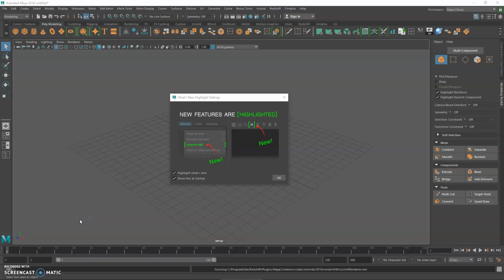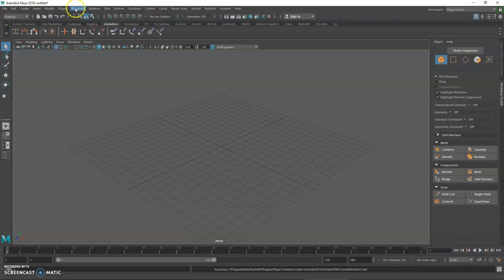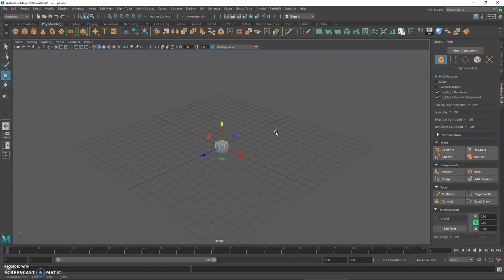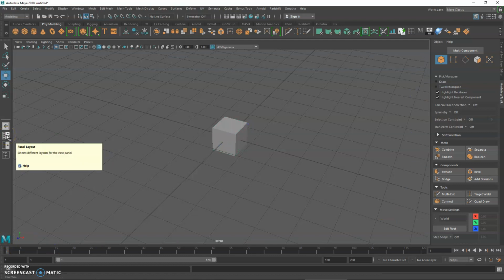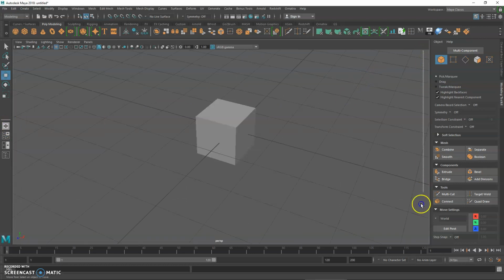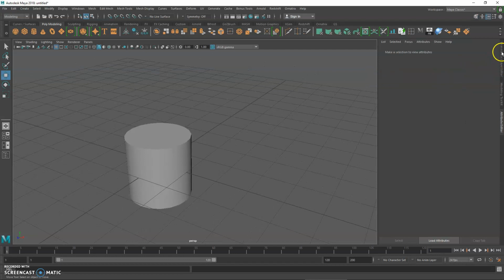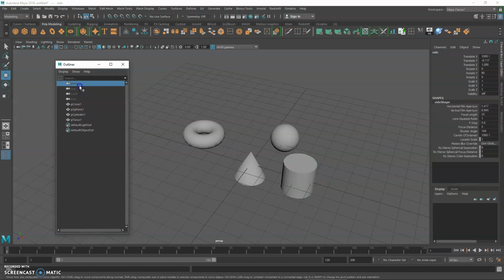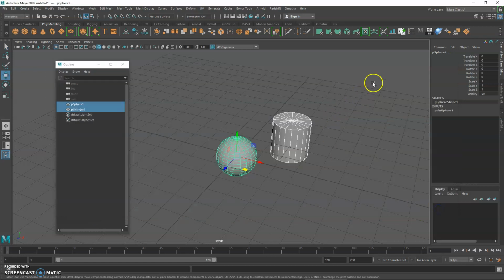01 Basic Maya Interface